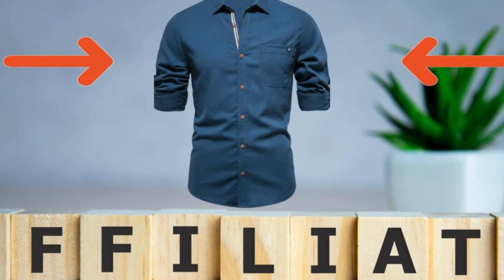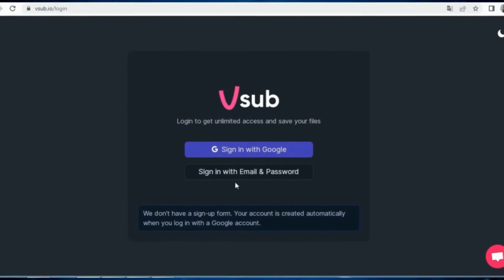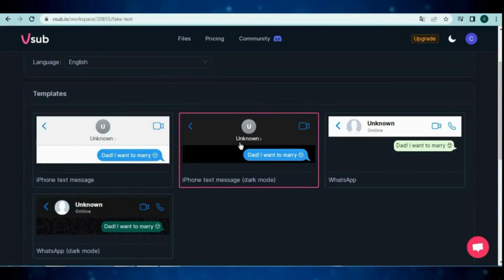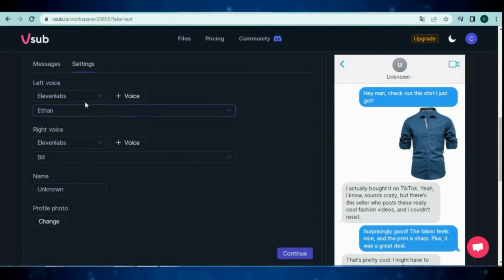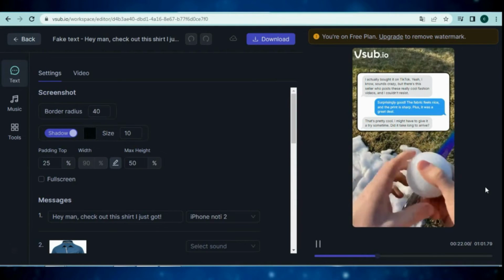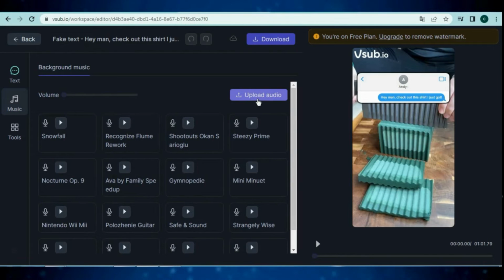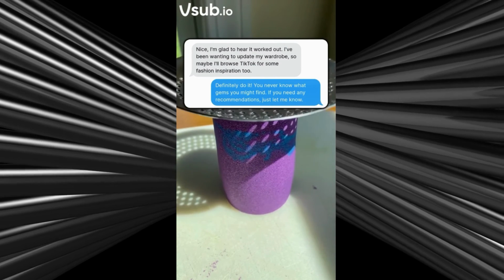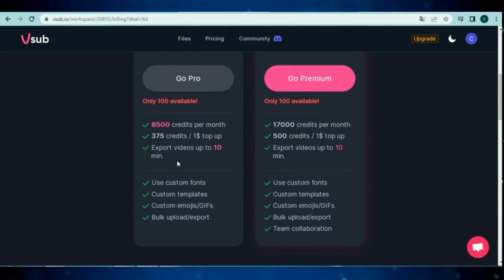How to Earn Money with Tiktok Shop Affiliate Marketing without Making Videos - Vsub io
Discover how to earn monthly income on the TikTok platform through TikTok Shop affiliate marketing. In this video, I will show you how to create fake text message videos to promote affiliate products using the AI tool Vsub.
You will learn how to use Vsub to create fake message videos in just a few clicks.
Discover how to create engaging multi-style videos in a short time with Reddit Story video creation, AI Video Animation and more in just one platform - Vsub. Additionally, I will also share details about Vsub subscription plans.